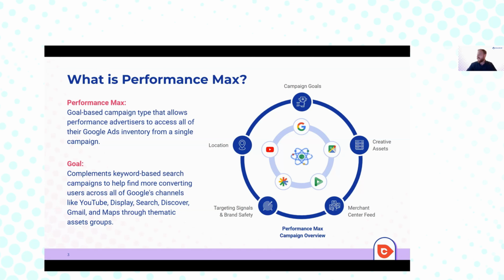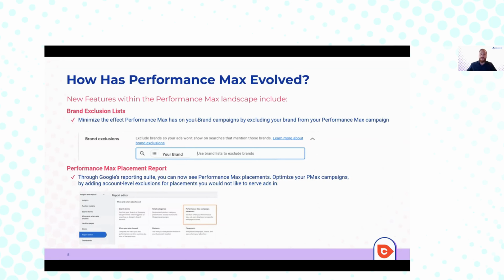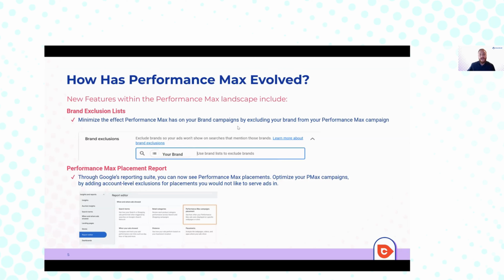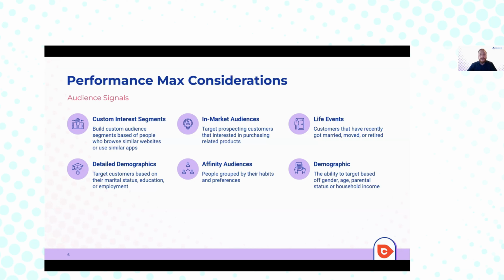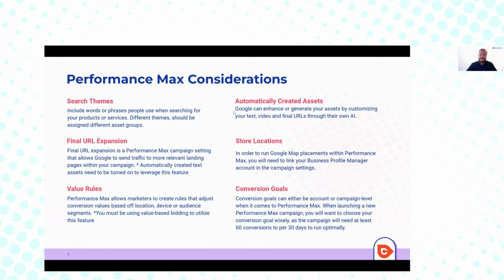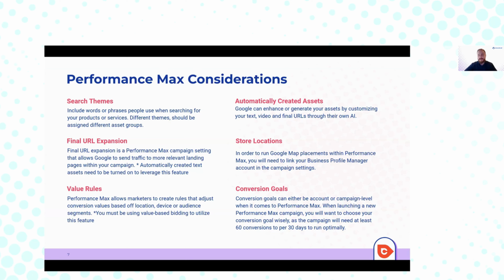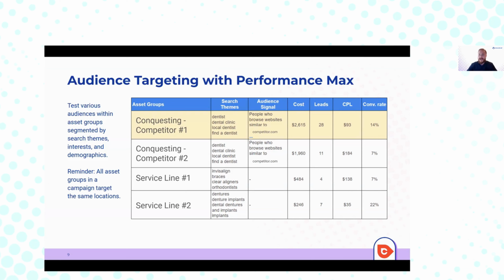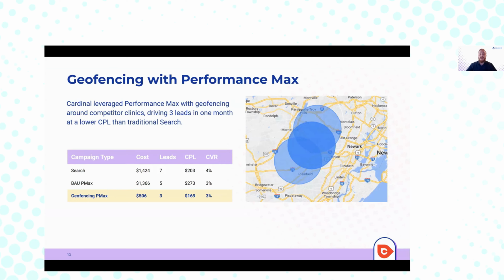How to Control Pmax to Reach the Right Audience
Make Performance Max (Pmax) your secret weapon for smarter, more efficient campaigns. We’ll tackle the challenges head-on and give you practical, no-nonsense tips for testing new media placements and getting better results. Plus, you’ll learn how to turn Pmax into the perfect stepping stone toward full-funnel advertising, making sure your campaigns are all about reaching the right audience.

Speaker:
- Marc Apter // Associate Media Director at Cardinal Digital Marketing